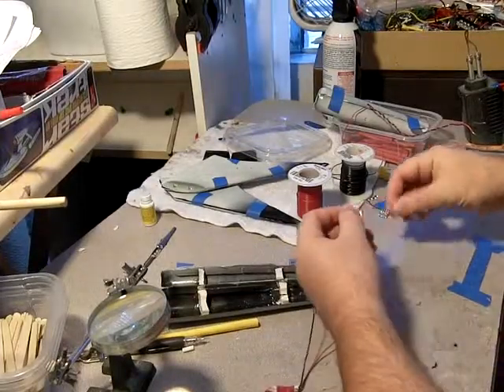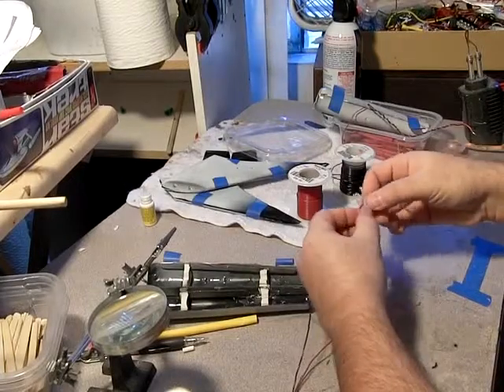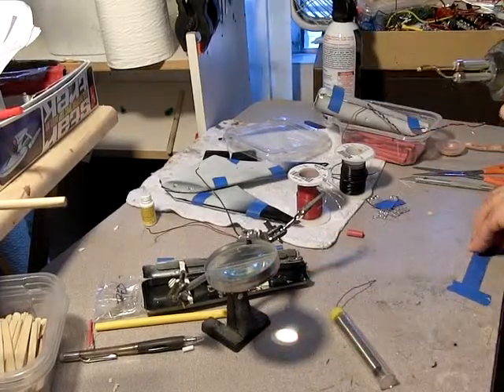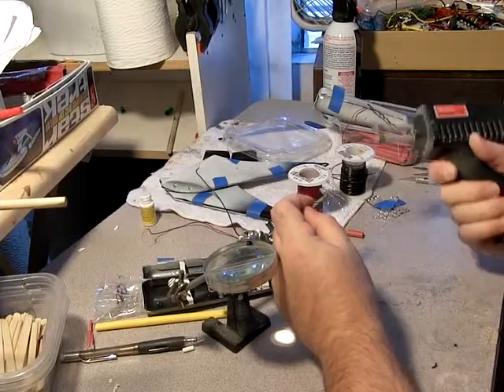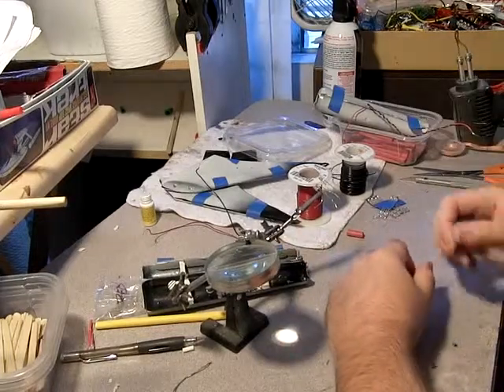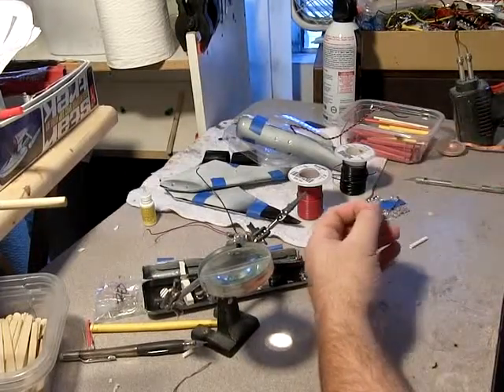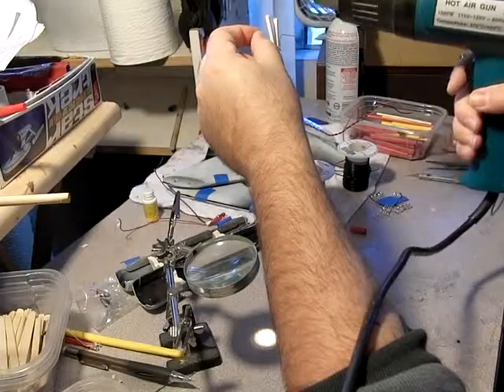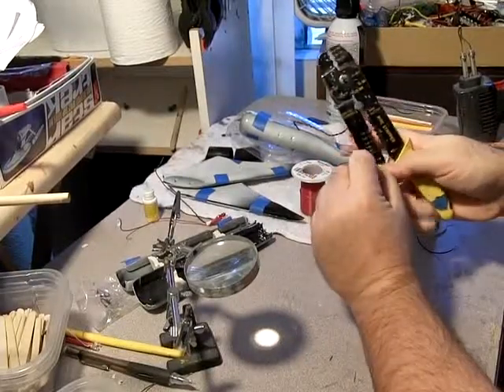BoP350 pt4b Lighting the Nacelles!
Follow along as I bring this long neglected subject into the 21st century and the well-deserved honors it deserves.  This kit will need lighting and rigging mounts in addition to a great paint job and that awesome decal..